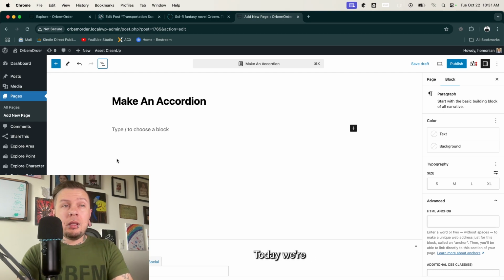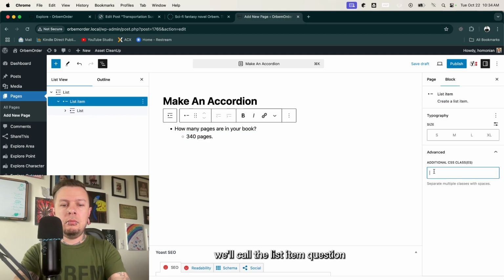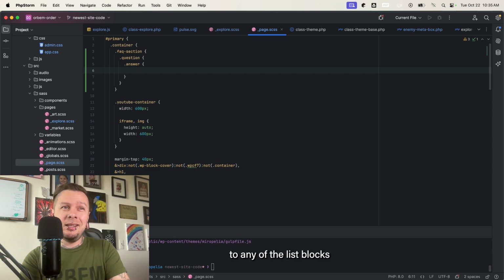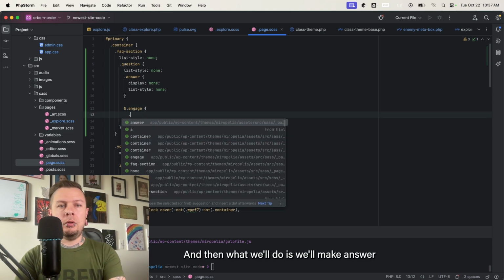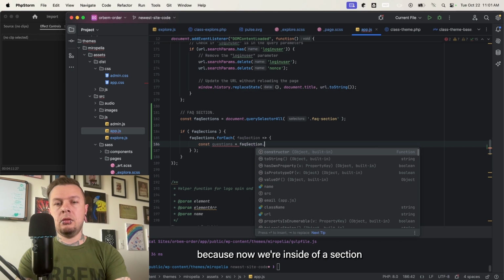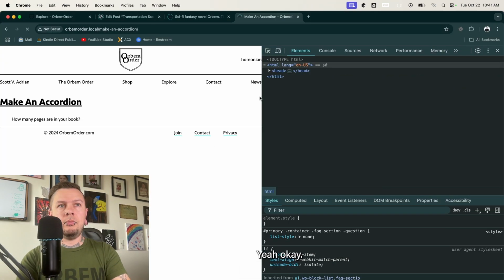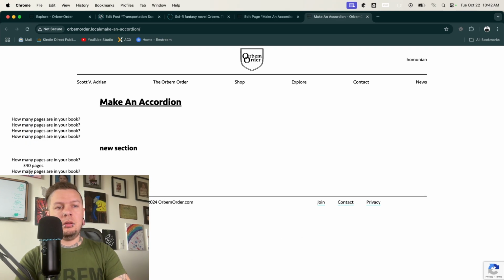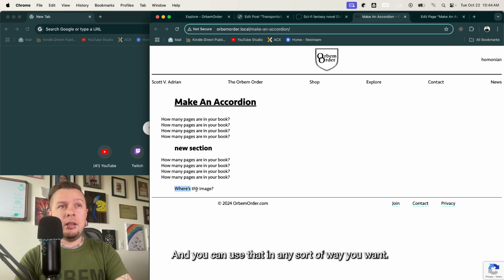How To Make An Easy Accordion Component With Gutenberg!!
I build a simple accordion UI element using just a list block and show a variation using groups.